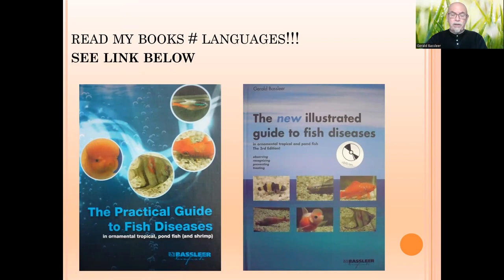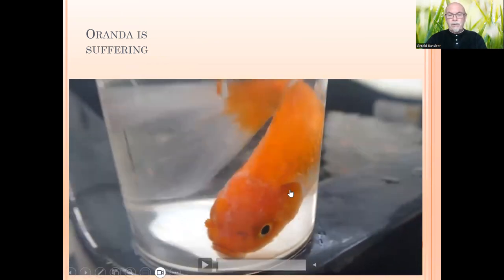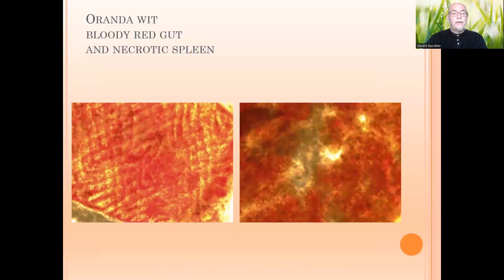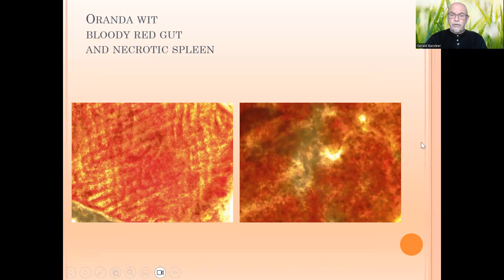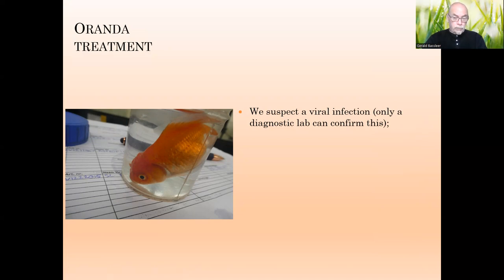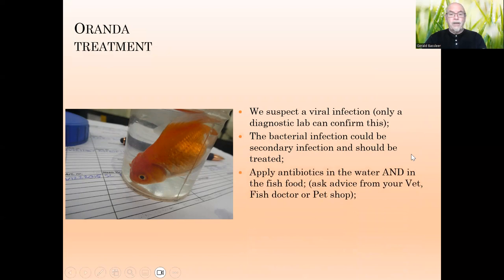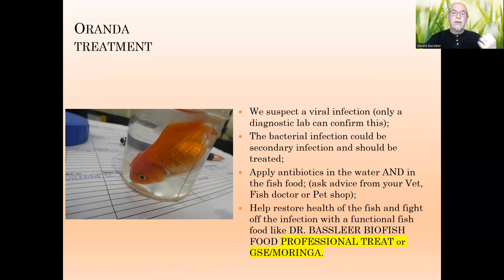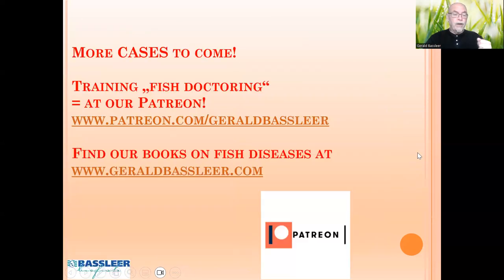Fish disease case nr. 210 Oranda Fancy Goldfish, Carassius, with bacterial and viral(?) infection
We give you adequate Information for keeping fish in better conditions, learn how to prevent, diagnose and treat fish diseases.
Here a case of Oranda, Carassius auratus var., with internal infection, most likely bacterial infection but could also be a viral infection (only a lab can diagnose correctly).

Develop your expertise as fish health manager, fish doctor, breeder or enthusiastic aquarist